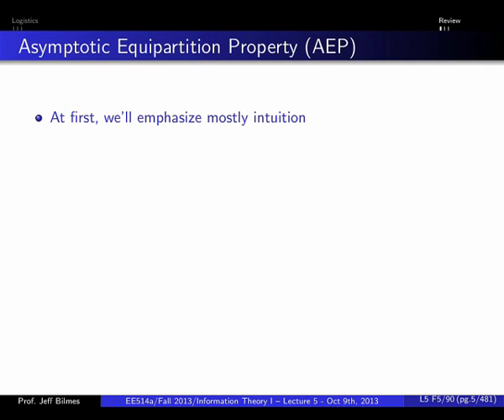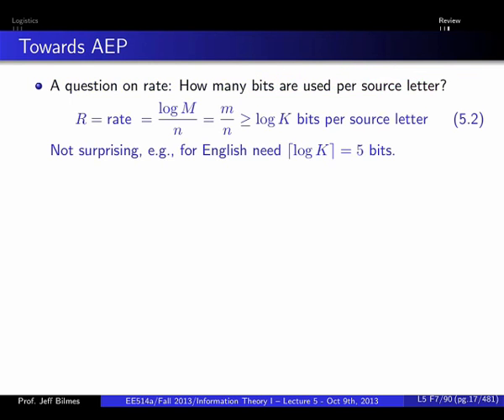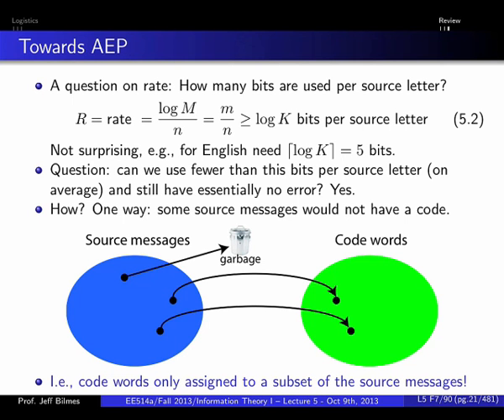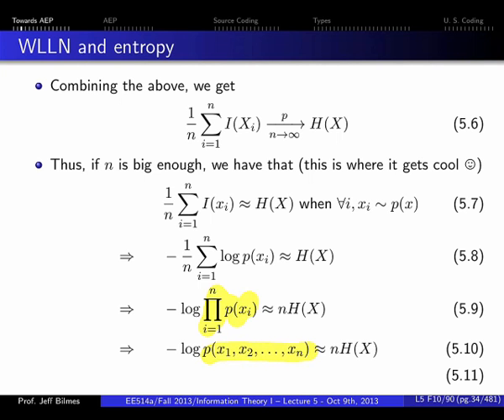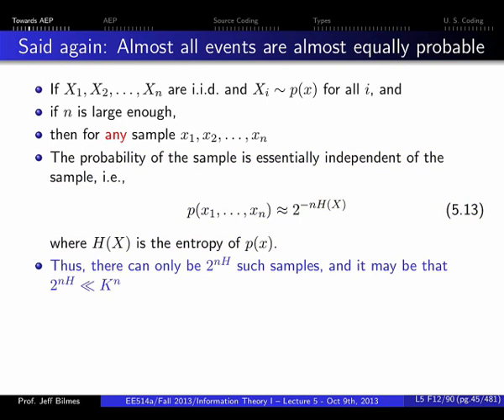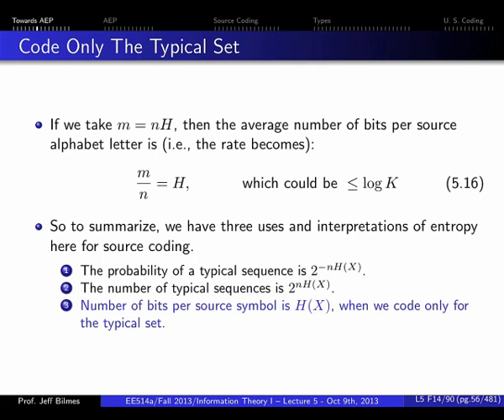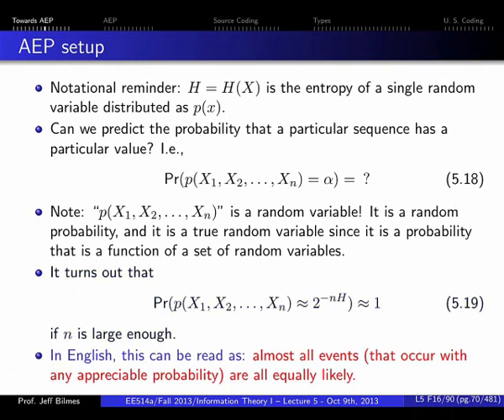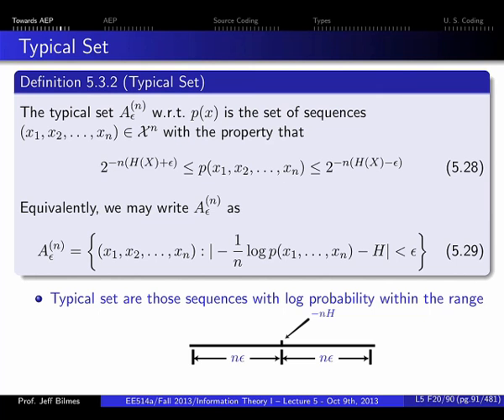EE514, Information Theory I, Lecture 5 10/10/2013